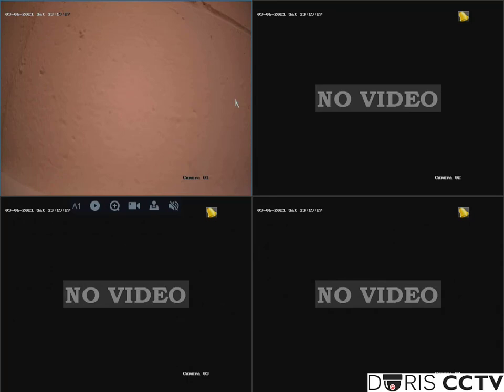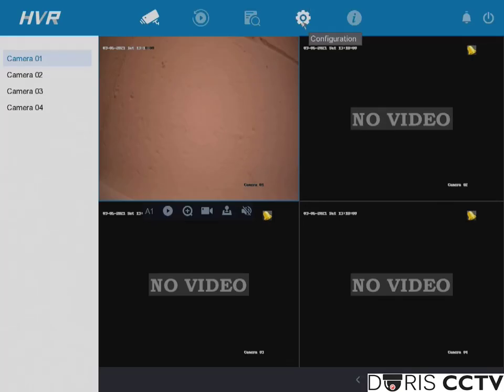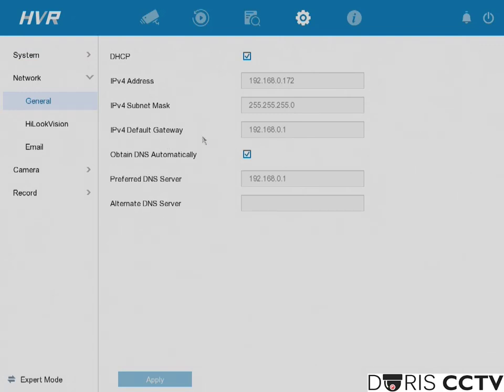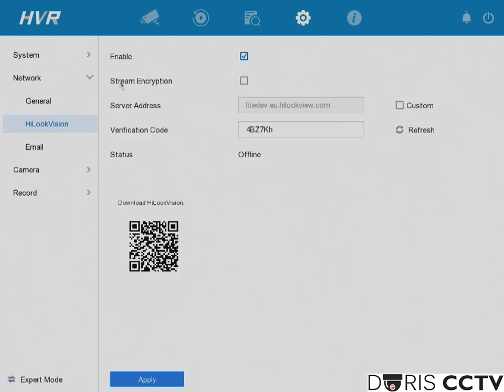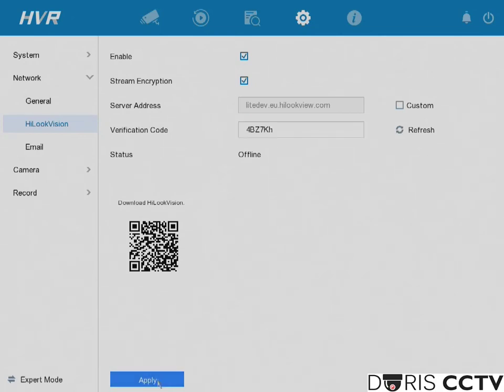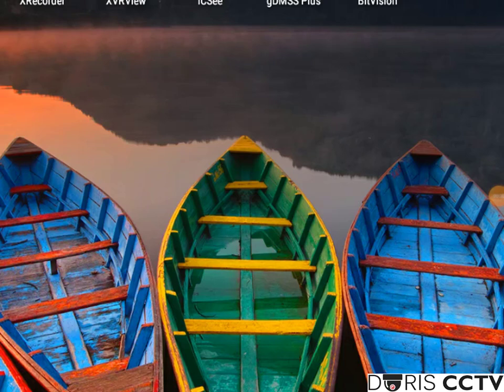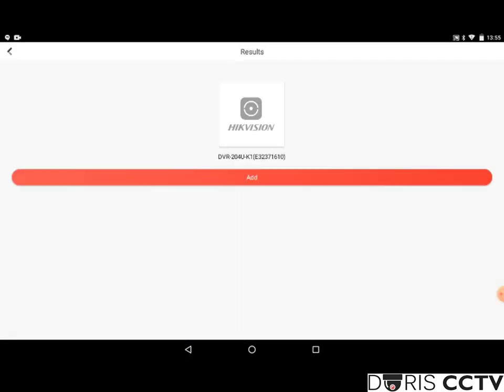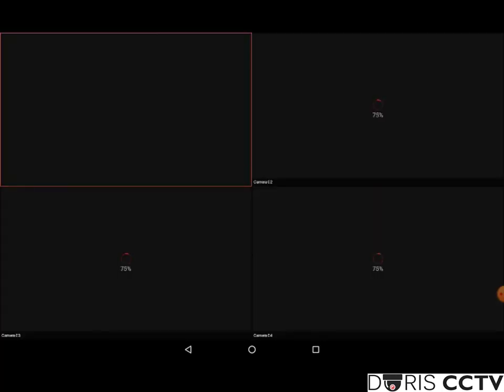How to link Hilook Hikvision DVR into the Mobile app Hik-connect Hilook vision -Remote view setup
In this video we show you how to connect your Hilook DVR into mobile app.
Mobile app:
You can use Hik-connect
Or Hilook vision mobile app.

DVR-104G-F1
DVR-108G-F1
DVR-216G-F1
DVR-204Q-K1
DVR-208Q-K1